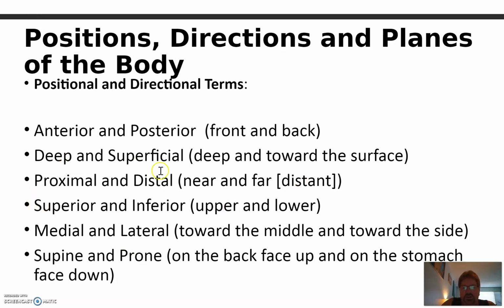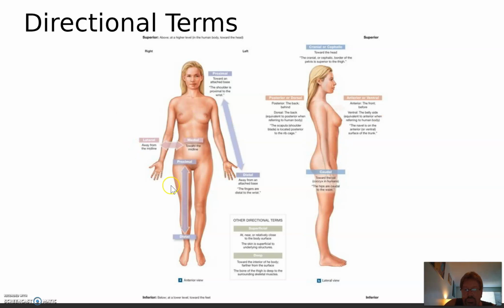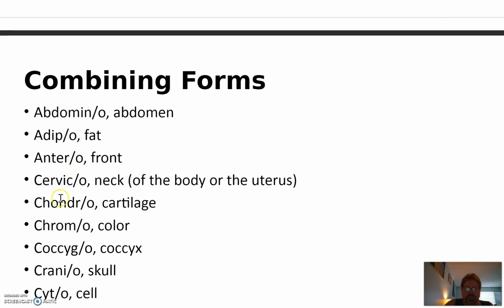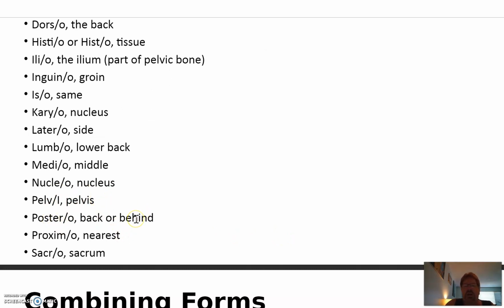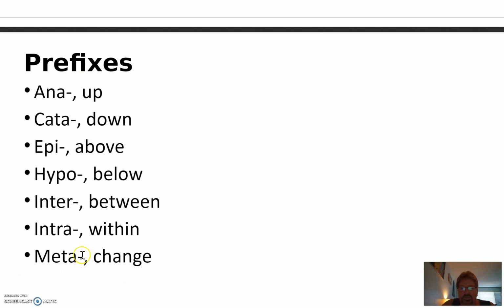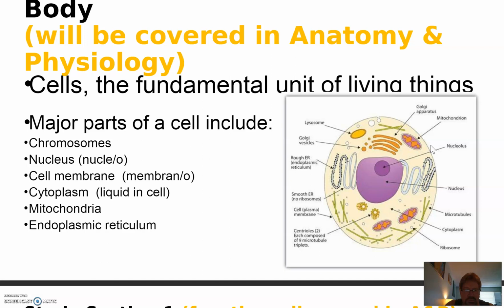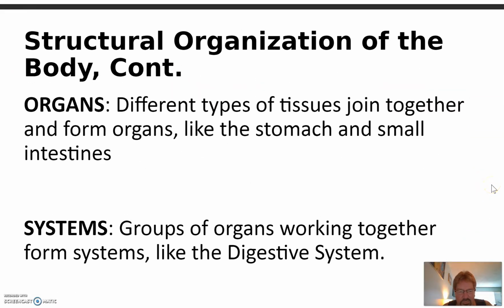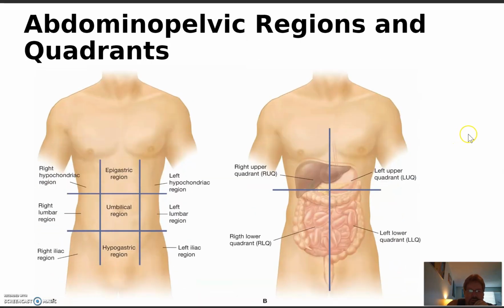Med Term I, chap 2, part 2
Anatomical concepts continue!